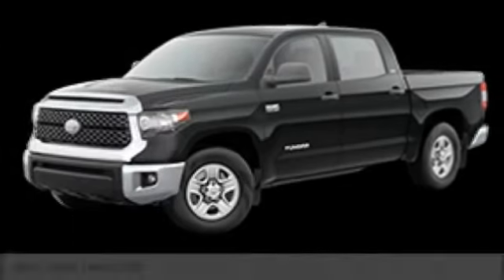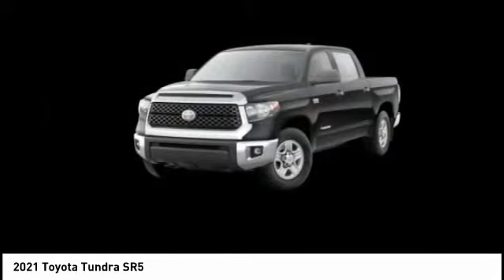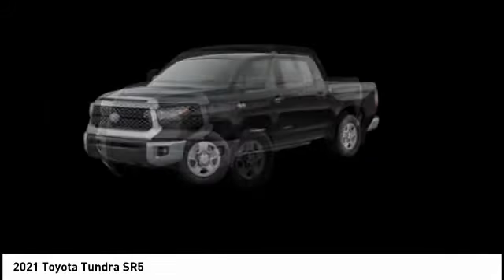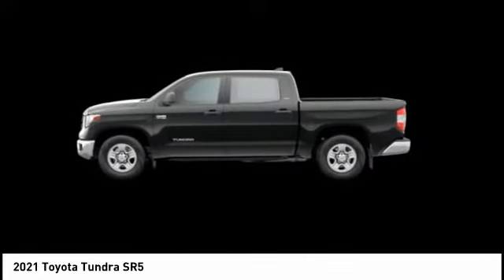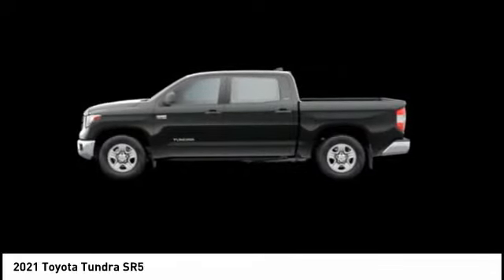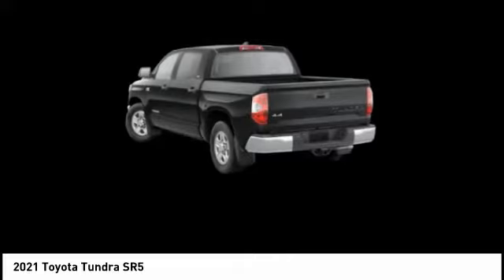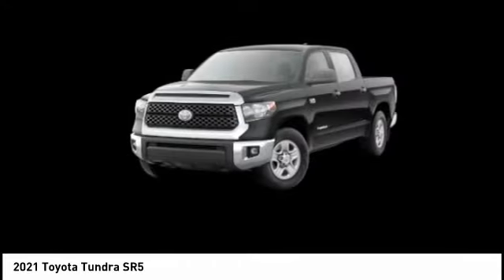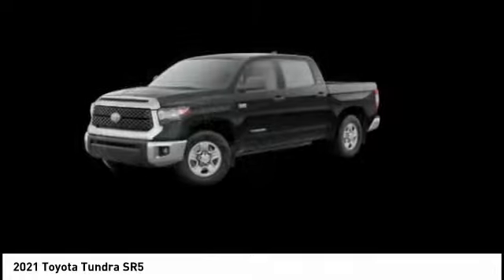2021 Toyota Tundra Cedar Falls IA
2021 Toyota Tundra SR5

Pick up this Midnight Black Metallic 2021 Toyota Tundra, available today at Dan Deery Toyota. This could be the one you've been searching for.